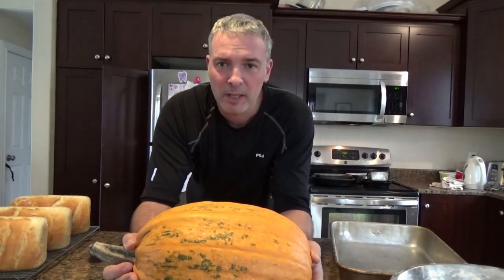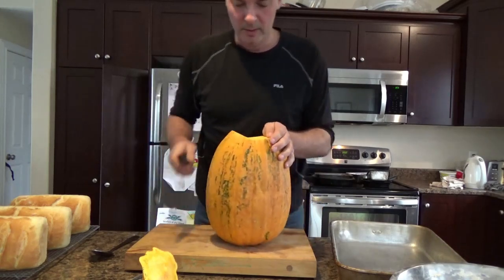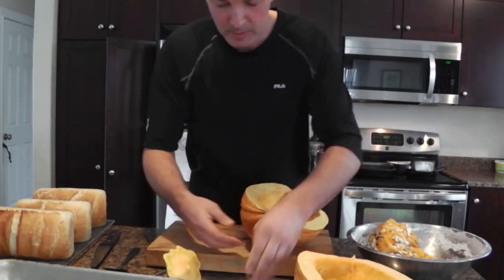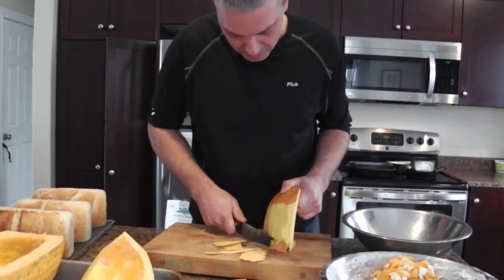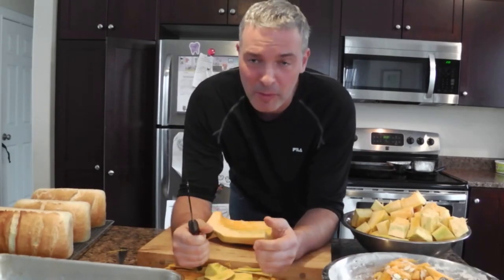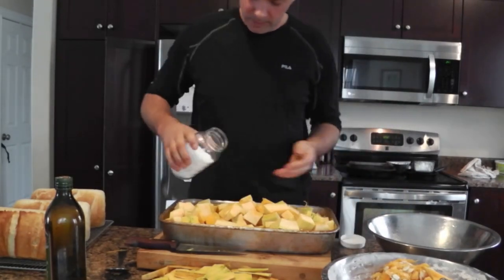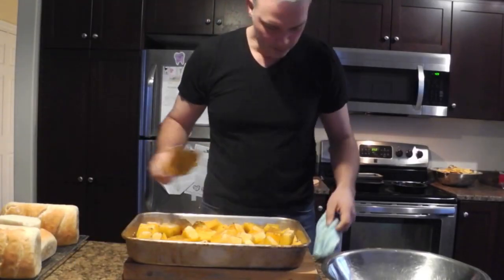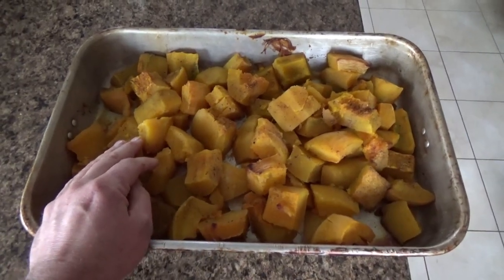How to Prepare and Cook Roasted Pumpkins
Pumpkins decorate the front entrances of many homes in North America, and what a waste that is when you consider the tremendous value they offer as a food source - especially when you grow a variety that actually tastes good. In this video I show how I cook my pumpkins.